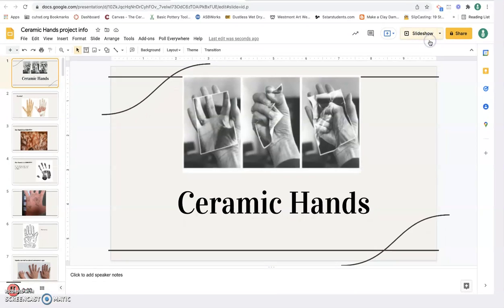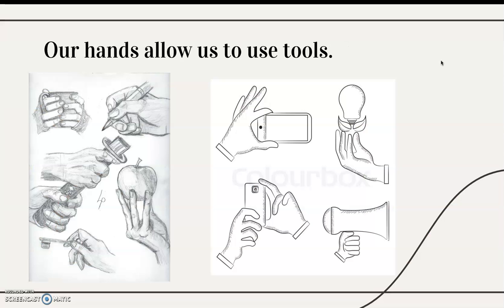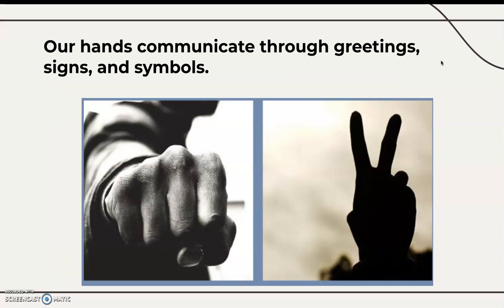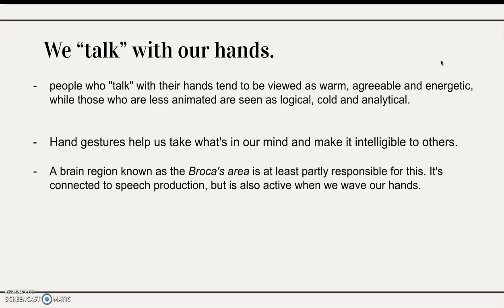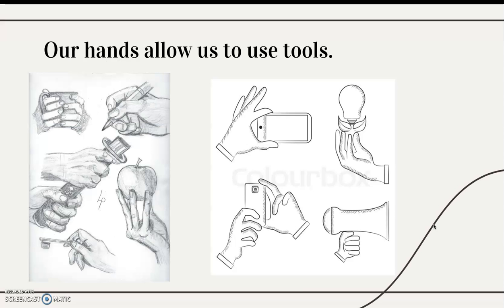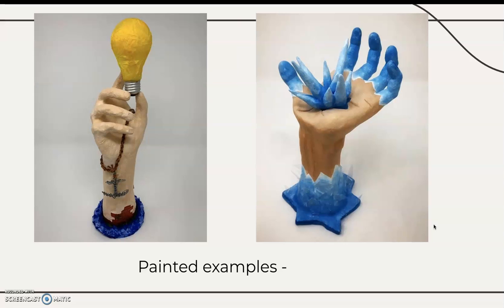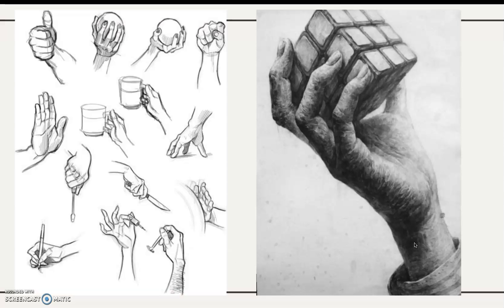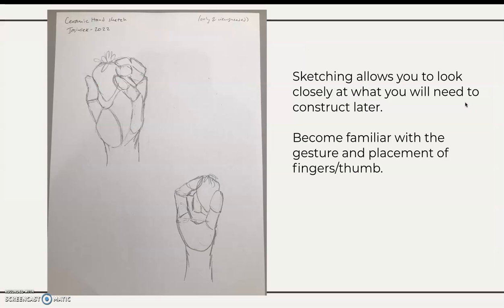Ceramic Hands introduction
For 3-D Design 2 for 2022